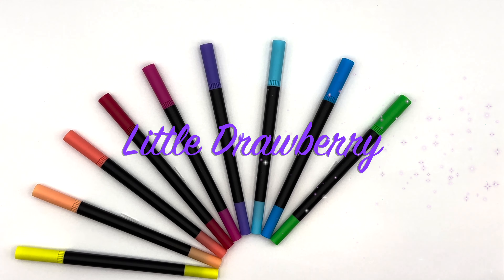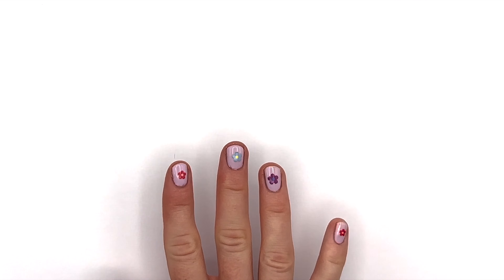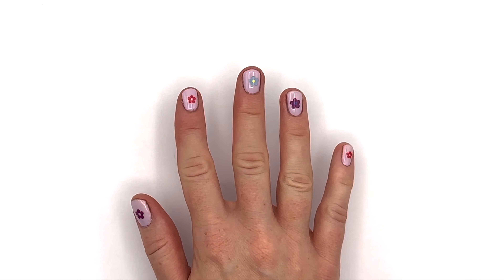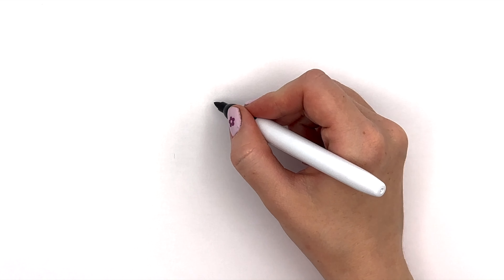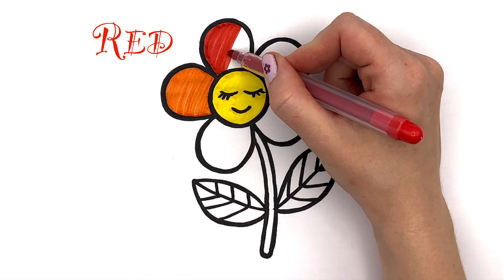How to draw a rainbow flower | KAWAII | EASY | learn colors for kids and toddlers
Hi guys, I'm Eve,

I will show you how to draw a rainbow flower!
Get your pen and let's get started! 🖍️